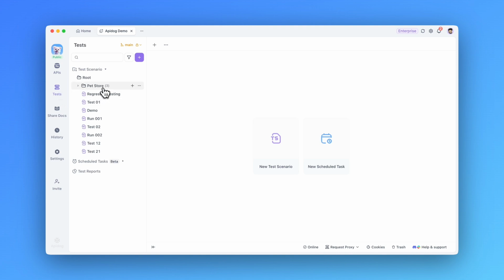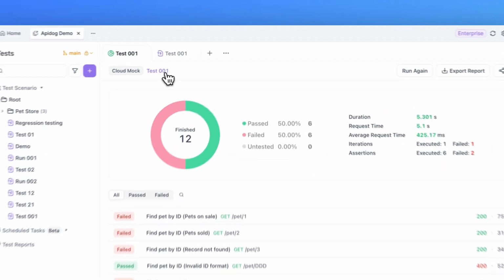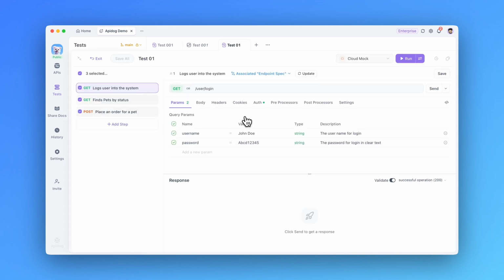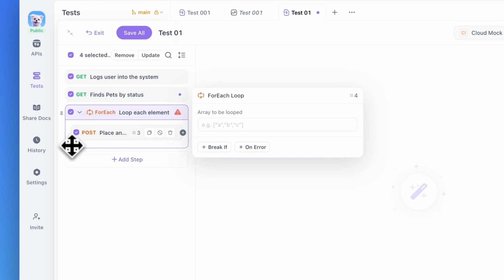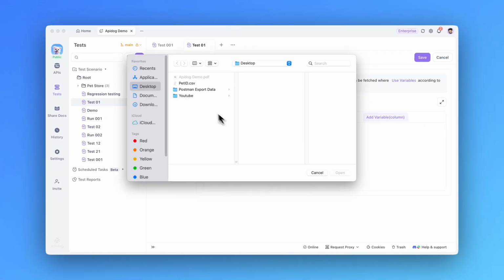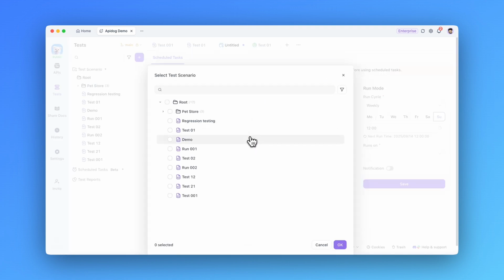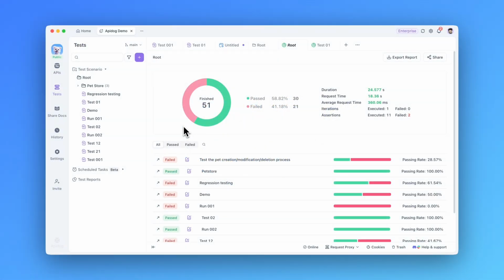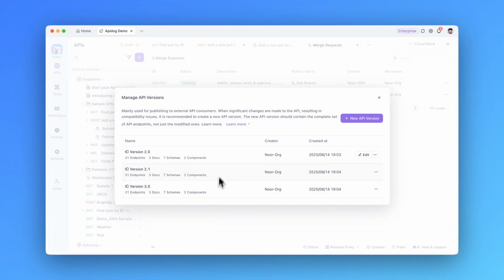Automated API Testing in Apidog | Test Scenarios, Performance Testing & CI/CD Integration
Learn how to create powerful automated test scenarios visually in Apidog. We’ll show you how to run multiple test cases, orchestrate complex business case scenarios, perform data-driven testing, and generate insightful reports. You’ll also see how to integrate Apidog into your CI/CD pipelines, set up scheduled tasks using Apidog CLI and regression testing. You'll also get some insightful ideas about multiple API versions handling along with branching features.

1:41 Visual Orchestration of TS
4:39 CI/CD
5:09 Scheduled task & Regression Testing
6:19 Sprint Branch & Versions